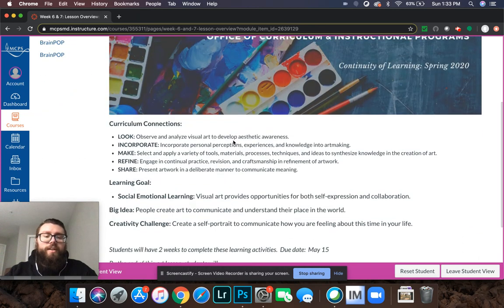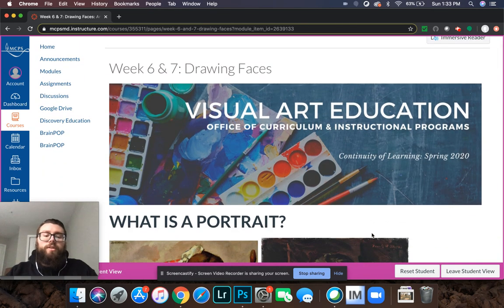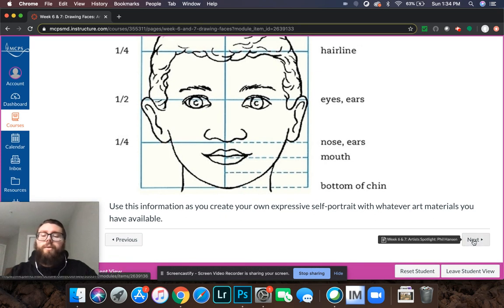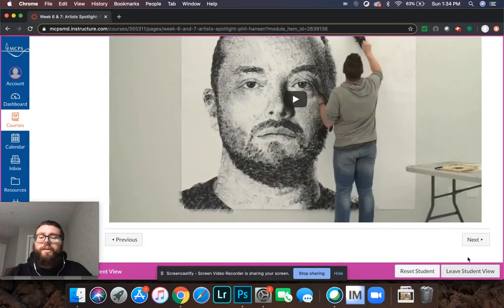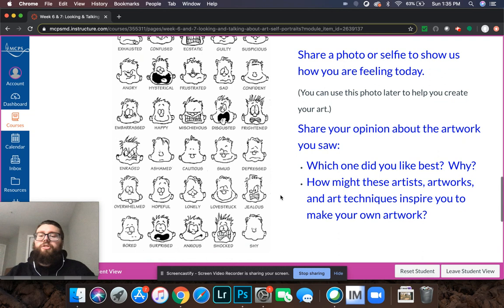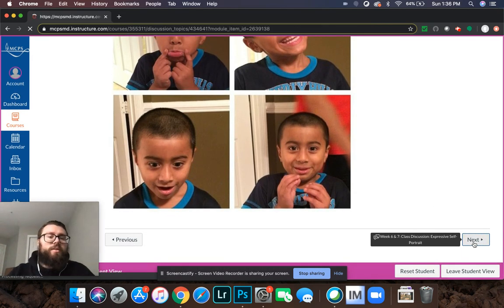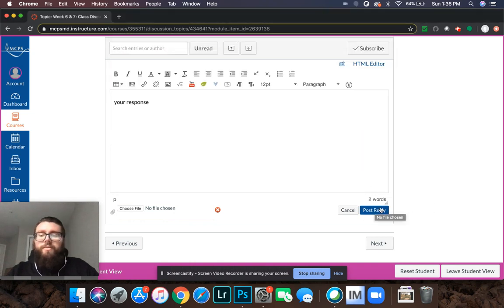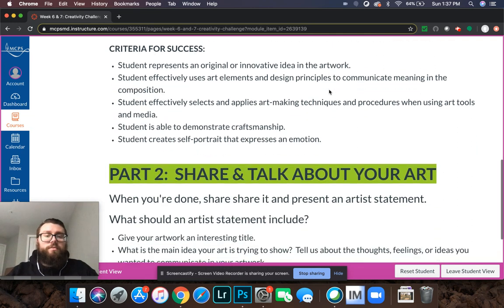Week 6 & 7 Video Introduction PART 1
Part 1 of the video introduction to the art module for Week 6 & 7.